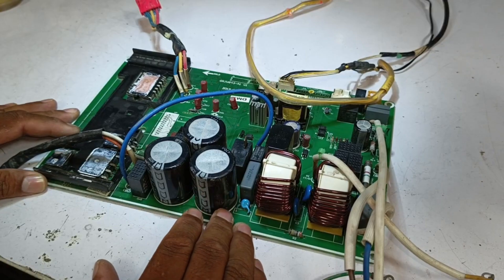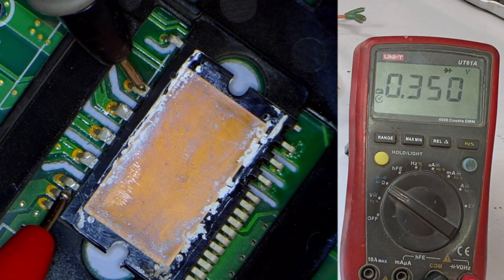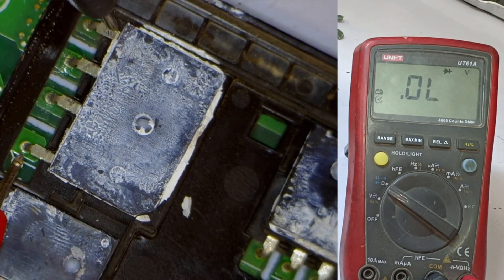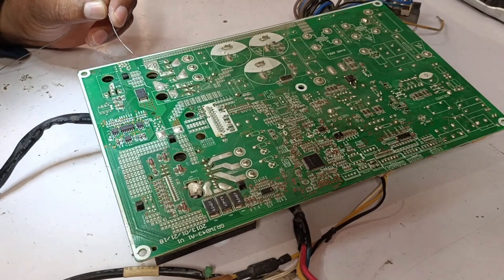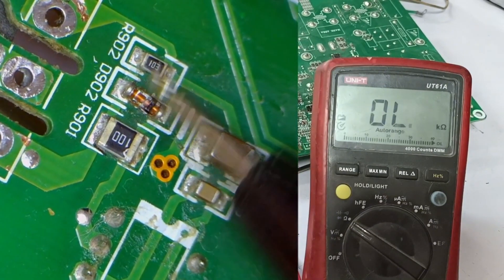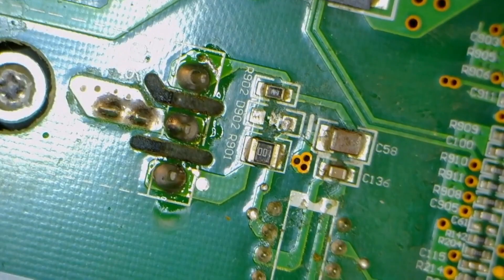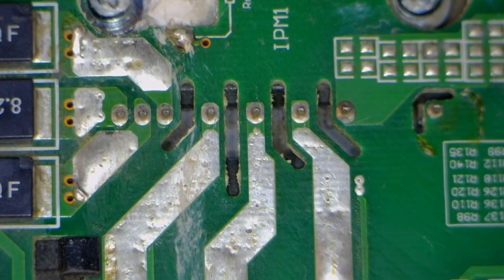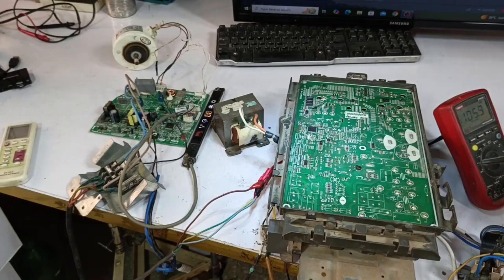What’s Causing Gree AC Failure? Is the IGBT Discharge Diode to Blame?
In this video, we dive into troubleshooting and uncover what’s causing Gree AC failure by focusing on a critical component: the IGBT discharge diode. If your Gree AC or similar HVAC system is facing issues like circuit board malfunctions, short circuits, or failures in the PCB (printed circuit board), this video is for you. Watch as we break down the diagnosis and repair process, highlighting key electrical tests and components that could be the root of the problem. Whether you're a DIYer, HVAC technician, or just passionate about electronics and air conditioning repair, this detailed guide will show you step-by-step how to identify and fix issues in your AC’s circuit board.